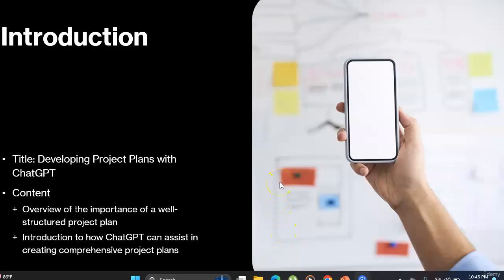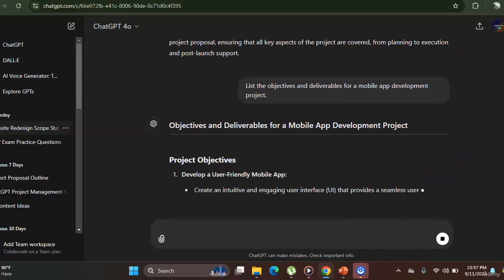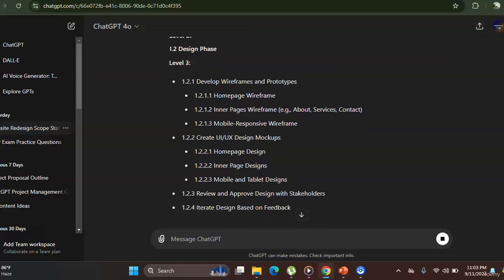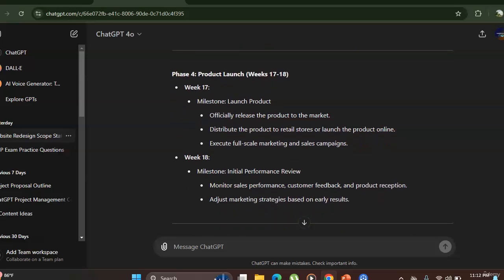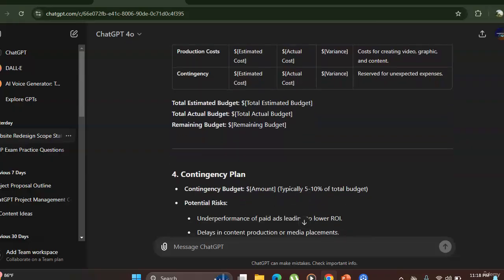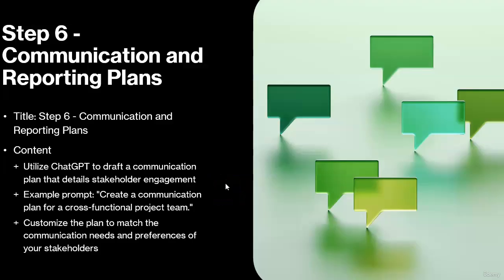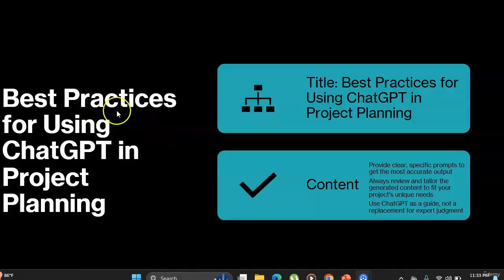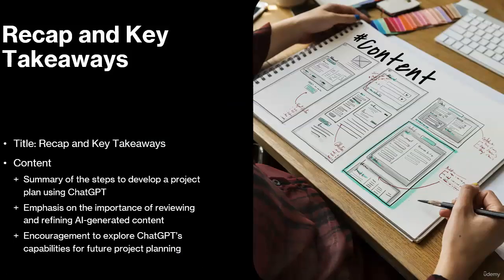Developing Project Plans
Developing Project Plans: Leveraging ChatGPT for Comprehensive Project Planning

Introduction

A well-structured project plan is the cornerstone of any successful project. It serves as a roadmap, guiding your team from project initiation to completion, ensuring that everyone is aligned on objectives, timelines, and deliverables. However, creating a detailed project plan can be a time-consuming and complex task, especially for larger projects. This is where ChatGPT, a powerful AI language model, can assist in streamlining the process. In this article, we’ll explore how to leverage ChatGPT to develop comprehensive project plans, step by step.

Why a Detailed Project Plan is Crucial

Before we dive into the steps, let’s briefly discuss why a detailed project plan is so important:

Provides a Clear Roadmap: A project plan outlines the path from start to finish, detailing each step that needs to be taken. This roadmap helps the team stay on track and ensures that everyone knows what to do and when.
Ensures Stakeholder Alignment:
Facilitates Resource Management: By clearly defining the resources required for the project, a project plan helps manage resource allocation efficiently, ensuring that you have the right people and materials at the right time.
Helps Mitigate Risks: A detailed project plan includes a risk management section, allowing you to identify potential risks early and plan mitigation strategies.

Step 1: Defining the Project Objectives and Deliverables

The first step in developing a project plan is to clearly define the project’s objectives and deliverables. This section outlines what the project aims to achieve and the specific outputs that will be delivered.

Using ChatGPT: Start by inputting the basic details of your project into ChatGPT. For example, you could prompt it with, “List the objectives and deliverables for a mobile app development project.” ChatGPT will generate a draft that outlines the key objectives and deliverables based on the input provided.

Step 2: Creating a Work Breakdown Structure (WBS)

The Work Breakdown Structure (WBS) is a hierarchical decomposition of the project’s scope into manageable sections. It breaks down the project into tasks and sub-tasks, making it easier to manage and track progress.

Using ChatGPT: You can ask ChatGPT to generate an initial WBS by using a prompt like, “Generate a Work Breakdown Structure for a website redesign project.” ChatGPT will provide a draft WBS that outlines the main tasks and sub-tasks required to complete the project.

Step 3: Developing the Project Timeline

A clear timeline with key milestones is essential for keeping the project on track. The timeline should outline when each task will be completed and highlight important deadlines.

Using ChatGPT: Leverage ChatGPT to draft a project timeline by prompting it with something like, “Create a timeline with milestones for launching a new product.” ChatGPT will generate a draft timeline that includes key milestones and deadlines.

Step 4: Resource Allocation and Budget Planning

Resource allocation and budget planning are critical components of the project plan. This section ensures that you have the necessary resources and that the project stays within budget.

Using ChatGPT: Ask ChatGPT to draft a resource allocation plan and budget estimate with a prompt like, “Draft a resource allocation and budget plan for a marketing campaign.” ChatGPT will generate a draft that outlines the resources needed and provides a preliminary budget estimate.

Step 5: Risk Management Planning

Identifying potential risks and planning how to mitigate them is vital for avoiding project pitfalls. This section of the project plan should outline potential risks and the strategies to address them.

Using ChatGPT: You can use ChatGPT to generate a risk management plan by prompting it with, “Identify risks and mitigation strategies for an IT infrastructure project.” ChatGPT will produce a list of potential risks along with suggested mitigation strategies.

Step 6: Communication and Reporting Plans

Effective communication is crucial for keeping stakeholders informed and engaged throughout the project. This section of the project plan should detail how and when information will be communicated to stakeholders.

Using ChatGPT: Ask ChatGPT to help you draft a communication plan by using a prompt like, “Create a communication plan for a cross-functional project team.” ChatGPT will generate a draft that outlines communication methods, frequency, and responsible parties.
Tailor the Plan: Customize the communication plan to meet the specific needs and preferences of your stakeholders. Ensure that the plan is clear and that it addresses all key communication points.

Step 7: Finalizing the Project Plan

Once all the components of the project plan have been drafted, it’s time to finalize the document.